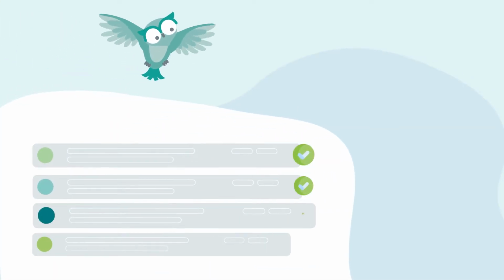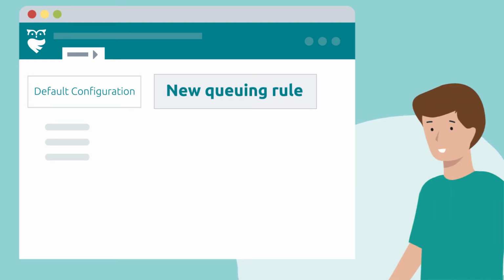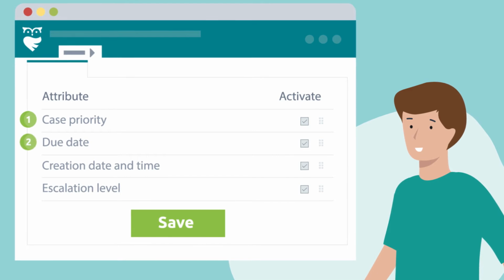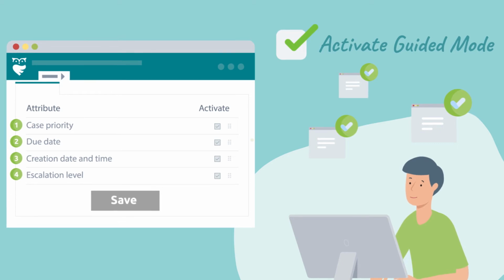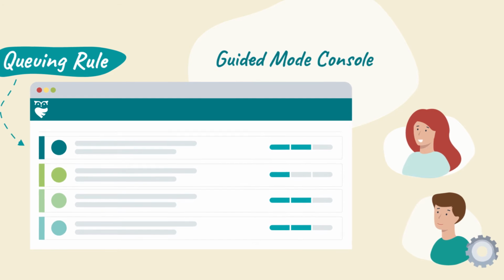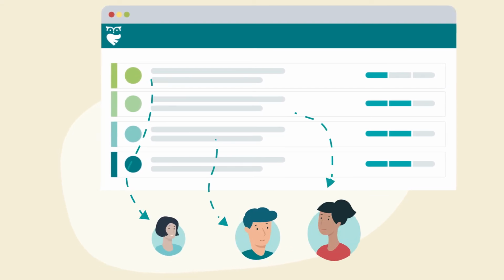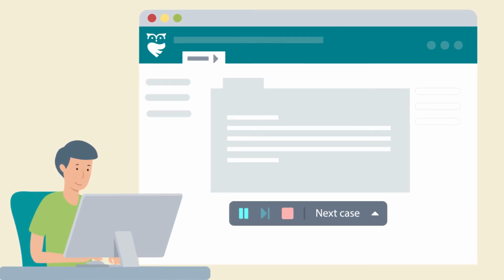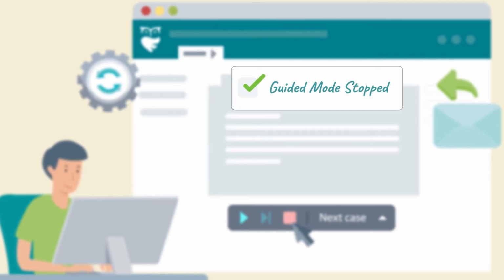ThinkOwl's Intelligent Guided Mode | Smart Ways To Assign Customer Inquiries To The Support Agents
To resolve customer issues in a quick and orderly manner, and to ensure that no cases are missed out, ThinkOwl’s Intelligent Guided Mode is your best option. In the Guided Mode, cases are automatically assigned to agents one after the other.

There are three parts to ensuring that you make the best out of the guided mode:

1. Set Queuing Rule: ThinkOwl allows account administrators to create queuing rules. Queuing rules determine the order in which cases should be assigned to agents, one after the other. The order in which cases are assigned to agents is decided by several factors like case priority, due date, creation date and time, and escalation level.

2. Guided Mode Console: This is a console that allows supervisors and administrators to view which cases agents are currently working on within Guided mode as well as which cases are lined up next. Supervisors can alter the list of cases in Guided mode by manually inserting cases into this list. They can also block cases from being sent out to the agents in the guided mode, from this panel.

3. Working in the Guided Mode for Agents: Administrators must enable guided mode for individual user accounts to let them work in guided mode. As soon as the users sign in, the first case that needs their attention is already open for them. An agent must act on this first case — like send a reply or change its status, and click next to go to the next auto-assigned case. To exit the guided mode, they can simply stop it.

Guided Mode ensures a streamlined approach toward case assignment.
Easy to use and always fun to work with.